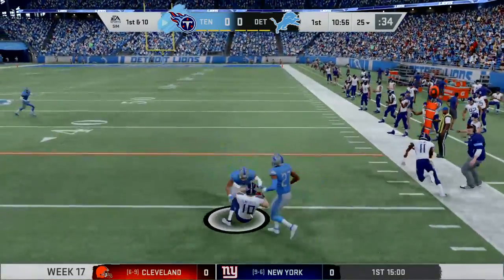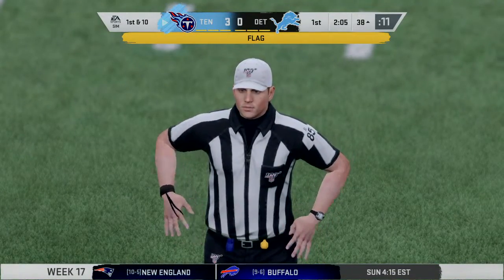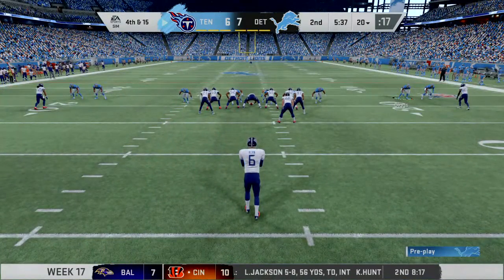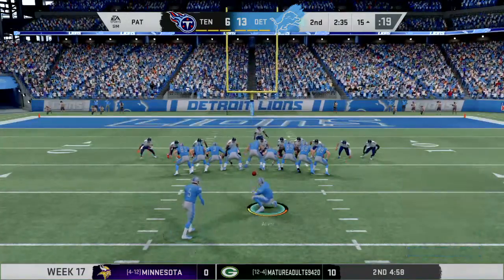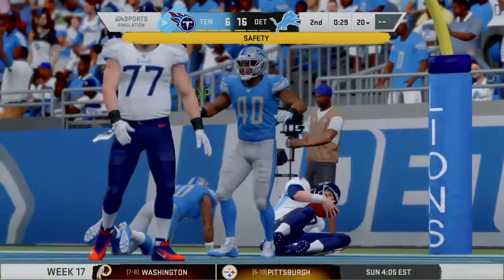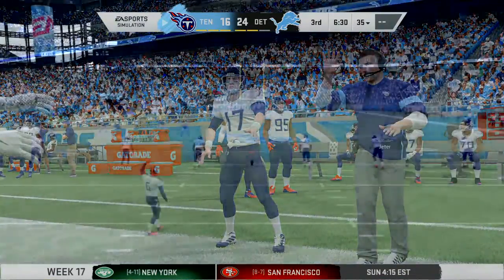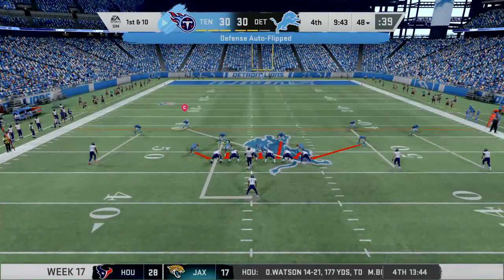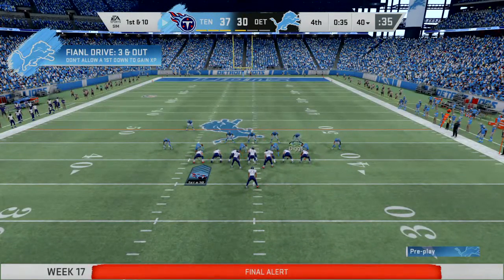Madden 20 Lions Frachise - Season 2 - Week 17 vs. Titans